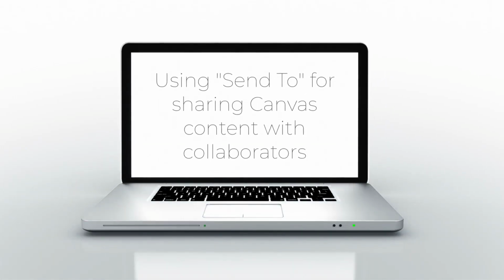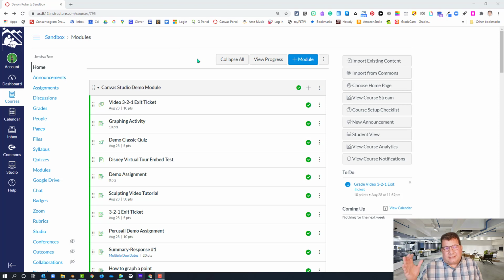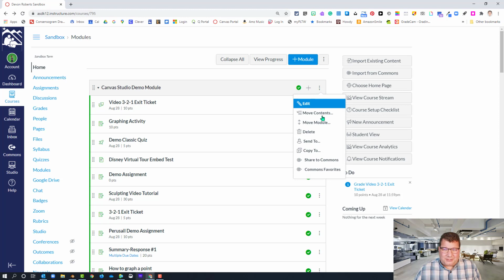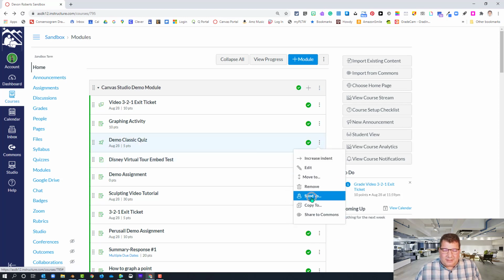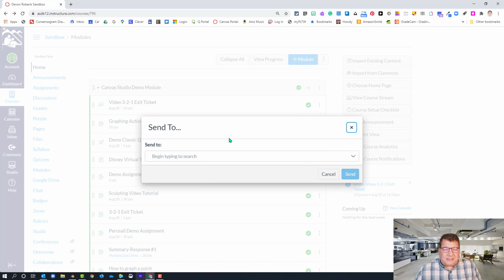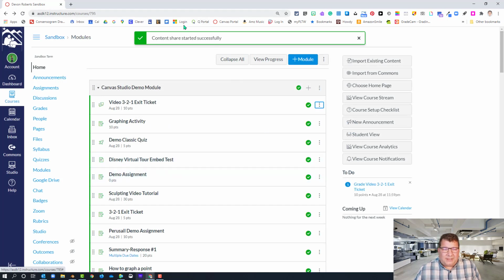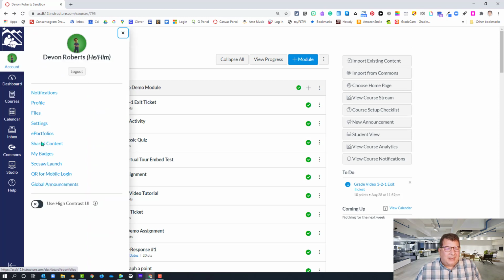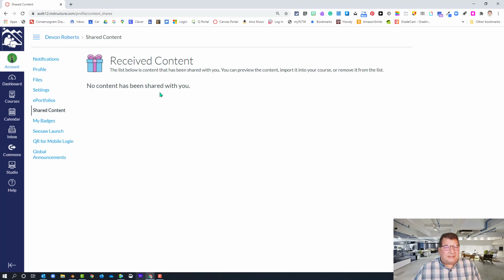Using Send To In Canvas to Collaborate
In this quick tutorial, we walk through the types of Canvas content you can quickly send to collaborators within your Canvas domain.